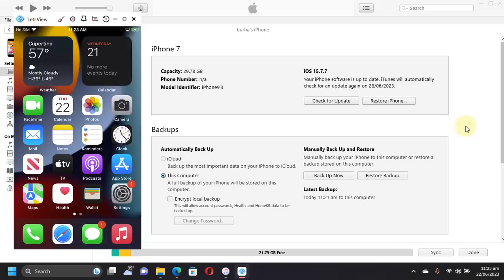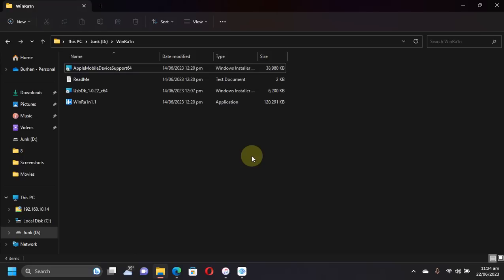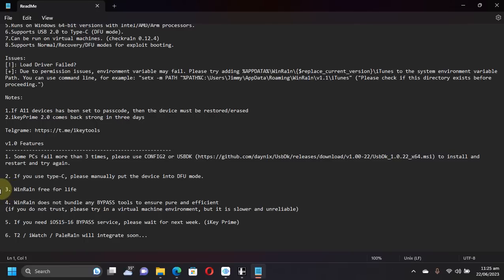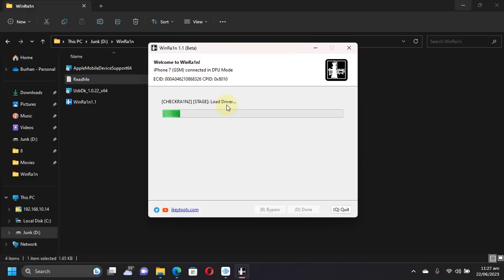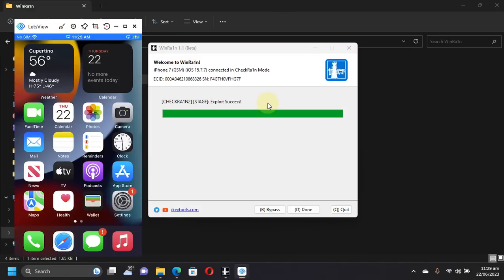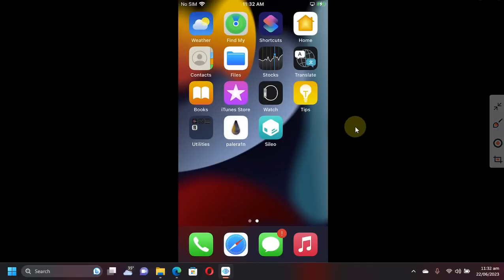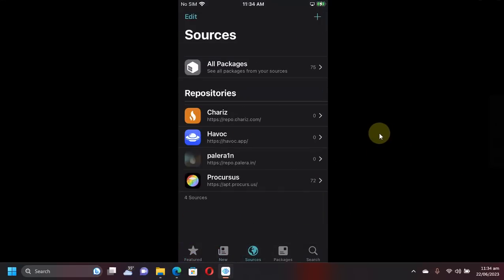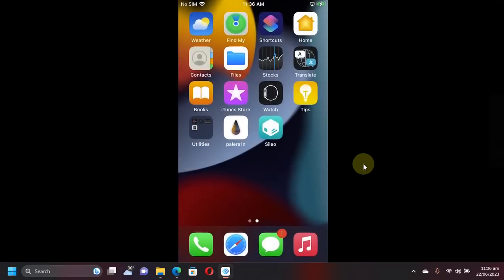[NEW] Jailbreak iOS 15.7.7 Windows Without USB with Palera1n Jailbreak | INTEL/AMD | Easy Guide 2023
This video is about how to jailbreak iOS 15.7.7 on Windows without using Palen1x or a bootable USB with Palera1n Jailbreak. This method uses Winra1n which is a completely free and legit app. The method showcased in this video along with any apps is completely free for everyone.

Topics Covered:
Winra1n Jailbreak Palera1n
iPhone 7 Jailbreak iOS 15.7.7
How to use palera1n on windows
iPhone 6S 15.7.7 Jailbreak
iPhone SE Jailbreak 15.7.7